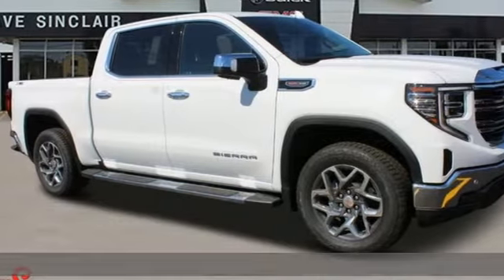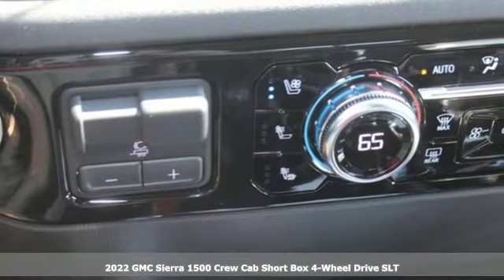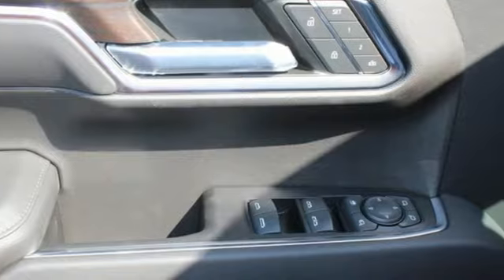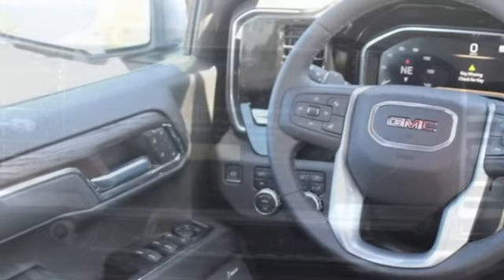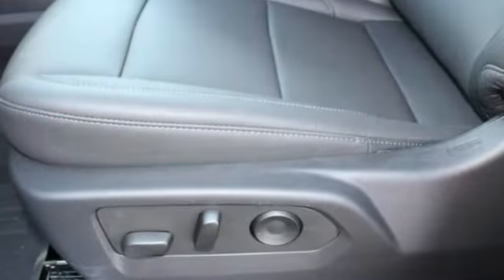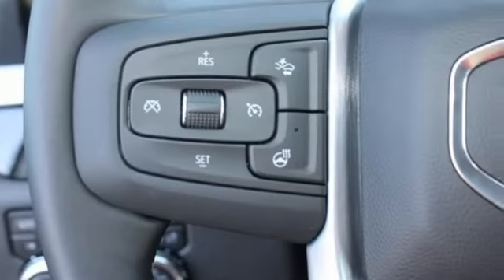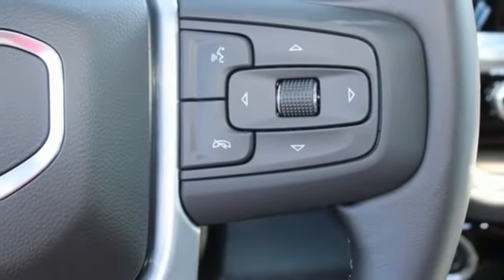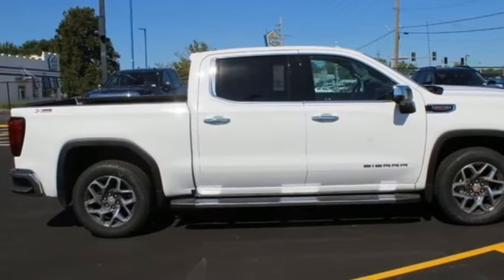New 2022 GMC Sierra 1500 Saint Louis, MO T220807 - SOLD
Year: 2022
Make: GMC
Model: Sierra 1500
Trim: 4WD SLT Crew Cab
Engine: 6.2L
Transmission: Automatic
Color: White Frost Tricoat - White
Interior: Jet Black Leather
Stock #: T220807
VIN: 3GTUUDEL1NG651463

Address:
5655 S Lindbergh Blvd